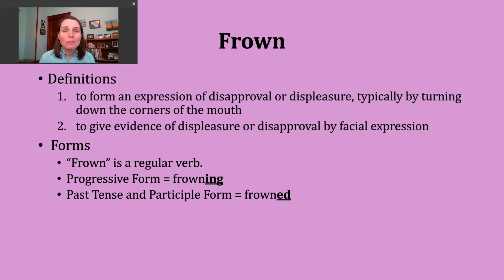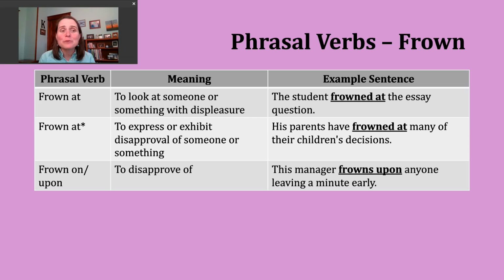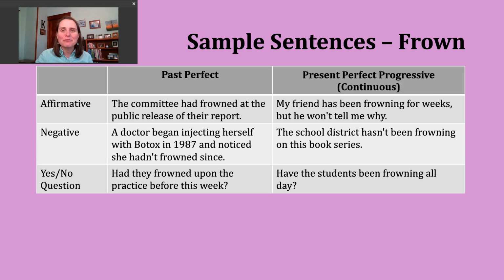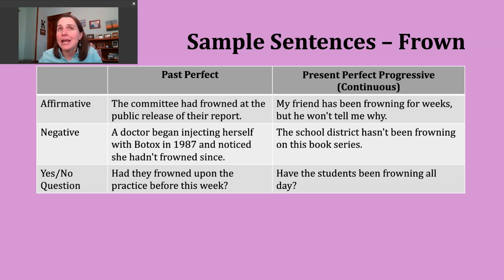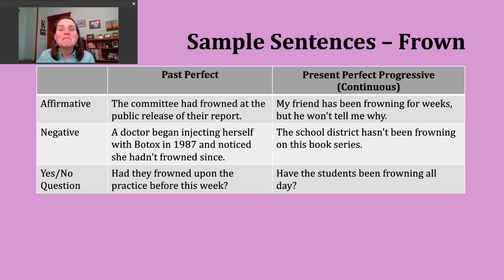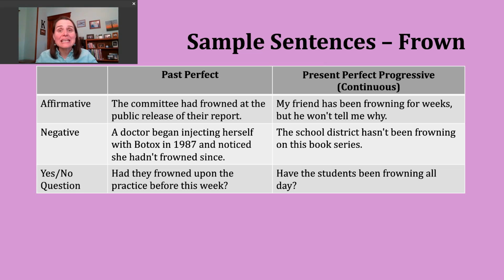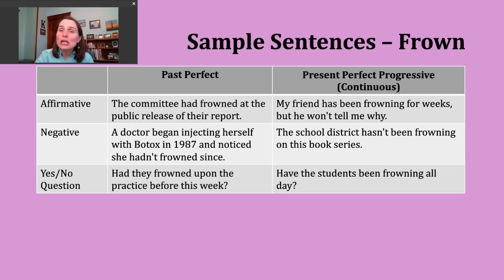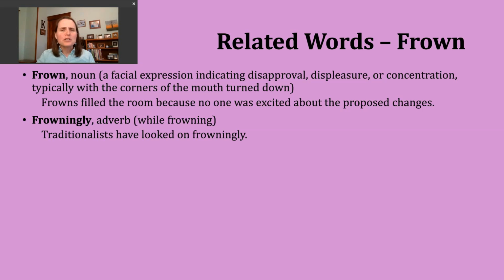Verb of the Day - Frown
This video discusses (1) some of the meanings for the word FROWN;  (2) phrasal verbs using FROWN; (3) how to form affirmative statements, negative statements, and yes/no questions in the past perfect and present perfect progressive (continuous); and (4) related words.